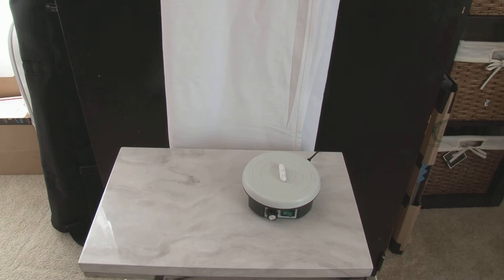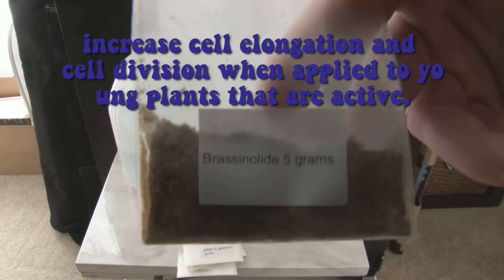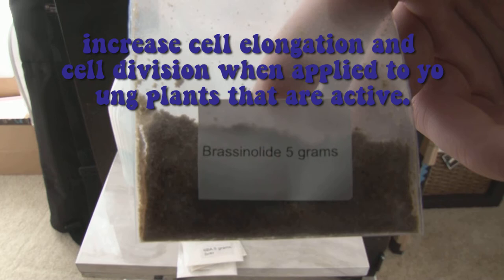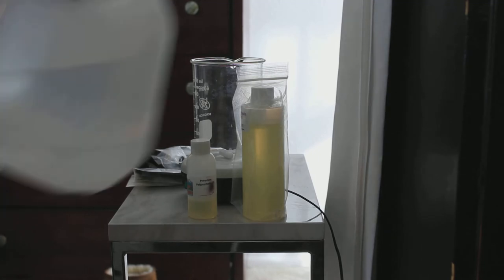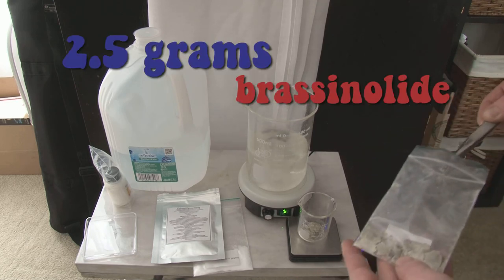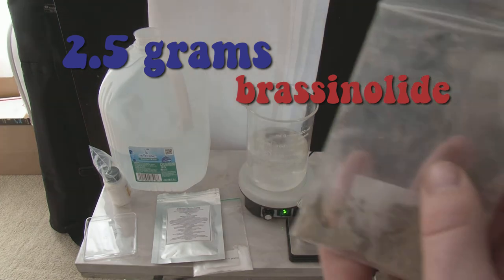Episode 3 DIY Nutrients: special hormone blend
So this is my final chapter of DIY nutrients because this is all I wanted. I may do a veg boost if i can find a made recipe. With that being said this one is all me. I just threw some shit together and called it a day. I’ll mess with dosing next grow. This grow is my test run to make sure I could ever do this the way that i wanted to. So next grow I will be attempting to use this mixture and see what will happen. Let me know what else i should look into making in the meantime.
As always music by Brent Hollingworth song titled “Dreaming”. I really do like the funky jazz softness of this song.

So on to links and ingredients and measurements.

Recipe:
250mL distilled water
8-10 grams of potassium hydroxide
2.5 grams of Kinetin
2.5 grams of Benzylaminopurine
2.5 grams of Brassinolide
2.5 grams of Chitosan Oligosaccharide
5 grams of Ascorbic Acid
30 mL of Polysorbate 20
90mL distilled water
2.5 grams Triacontanol

Instructions:
Add each ingredient to a glass container in the order on the list above.
When you get to the polysorbate use a second microwaveable container
Add the polysorbate to the container.
Add the distilled water.
Add the triacontanol mix then microwave for 30 seconds
Mix again and microwave again.
Repeat until dissolved and not foaming (Took me 3x)
While first glass mixes add the now warmed polysorbate mixture.
Add distilled water until you reach 500mL.

The hormones cost ~$64 and will do 2L worth at this rate. You can increase or decrease concentration as you see fit to make it worth more.
The total price is ~$90 for 2L with enough polysorbate to do 4L Potassium hydroxide to do 5L and ascorbic acid to do 6L of this mix. It's still somewhat pricey but its used sparingly.

And a side not i checked to see if any of these chemicals were restricted uses in Canada, OR, WA, and CA. Although i guess Canada doesn't allow chitosan.  Most of this stuff can be found in you local hydro store. I’m sure the Brassinolide and Benzylaminopurine are rare but triacontanol is in superthrive and alfalfa, cytokines are in super nova, chitosan is in crab/lobster/shrimp meals and Urban Garden Supply claims bud factor x has it. Ascorbic acid was my idea because its vitamin C and see is a catalyst to other nutrients.

And a late note I just rewatched Urban Garden Supply’s video and they said 37.5 grams/gal of chitosan meaning 4.8877 grams/500mL is the ideal.